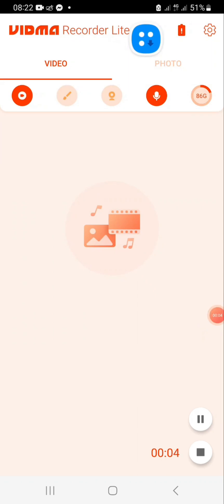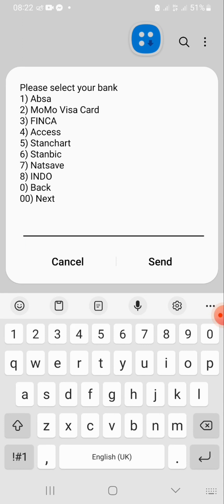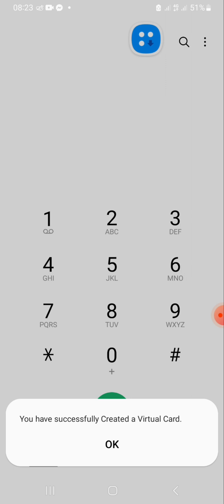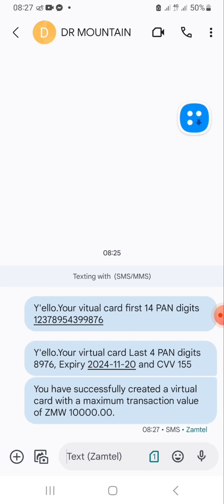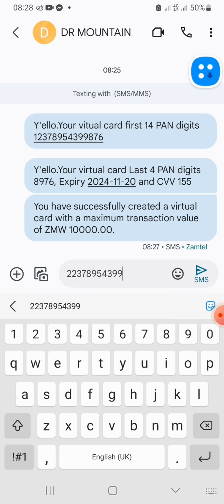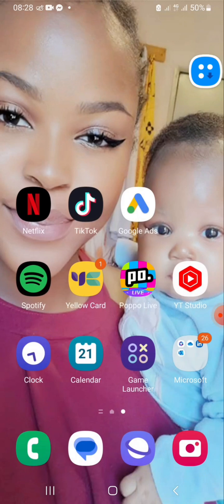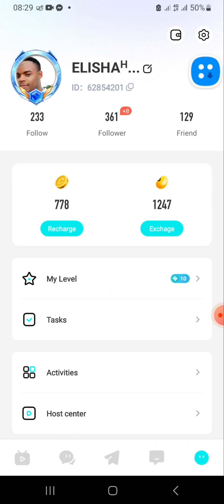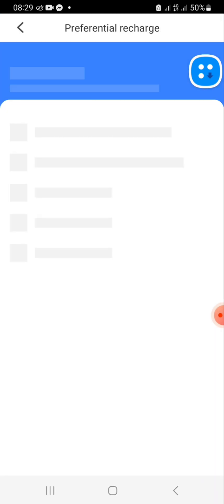MTN Virtual Card Tutorial: Buy Coins Hassle-Free!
Unlock the power of virtual Mastercards with our step-by-step guide! Learn how to easily create an MTN virtual card and leverage it to purchase coins hassle-free. Whether you're using Niki Live, Poppo Live, or other platforms, this tutorial simplifies the process of virtual transactions for you. Join us as we delve into the intricacies of digital payments and show you how to buy coins like a pro. Don't miss out on this essential guide – watch now and master virtual transactions today!

👉 What You'll Learn:

How to create an MTN virtual card

Step-by-step instructions to buy coins using virtual cards

Tips for seamless digital payments